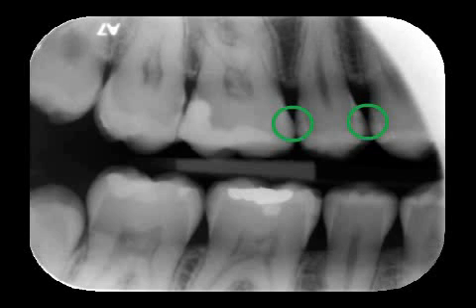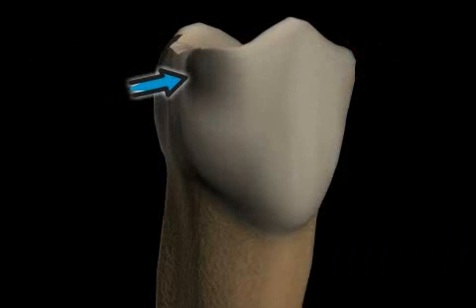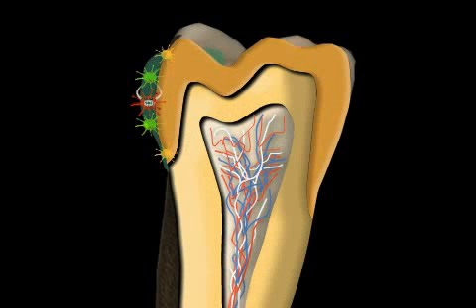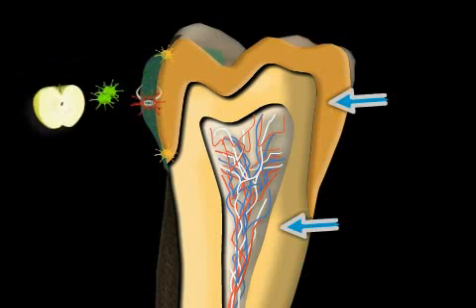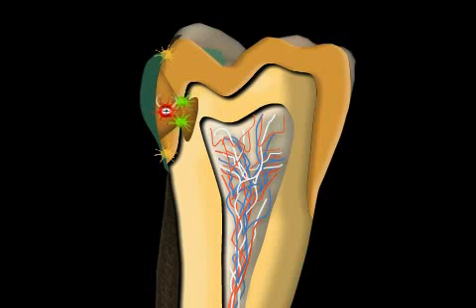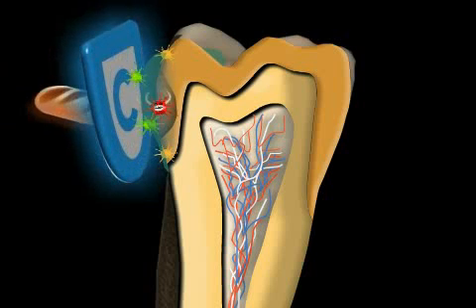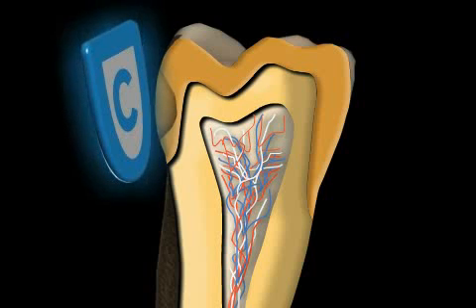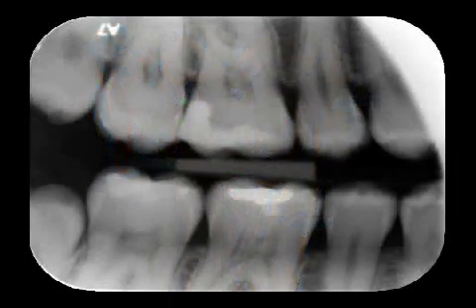Dental Caries Treatment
Initial caries is understood as a carious lesion that only extends into the dental enamel. It's often called enamel caries. Caries is a bacterial disease and bacteria need nutrients to live and reproduce like all creatures.